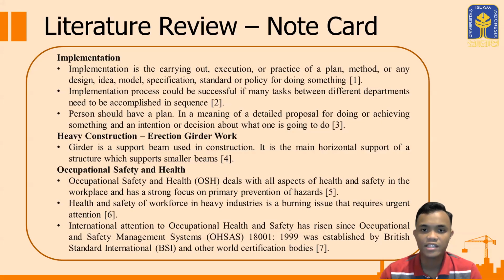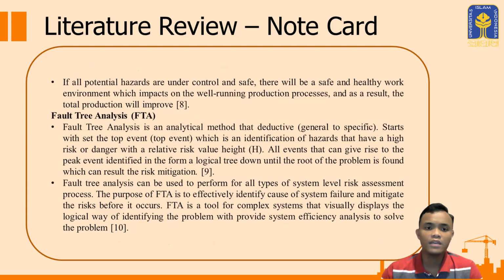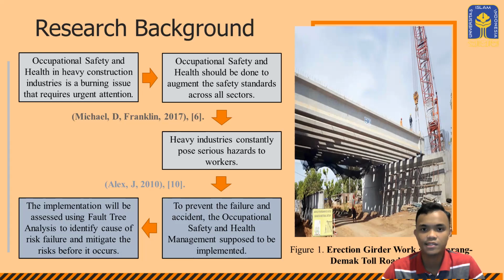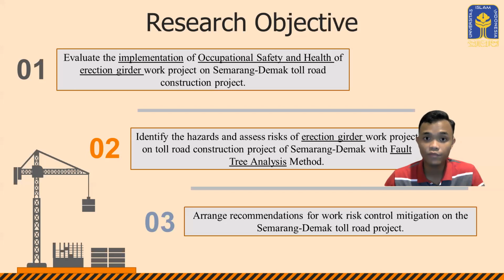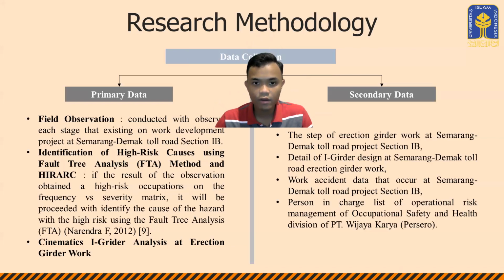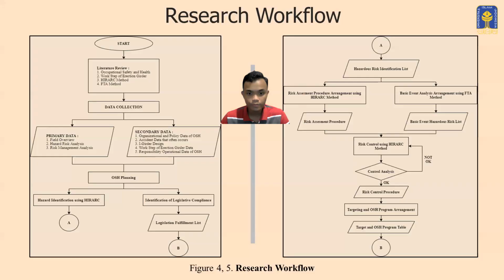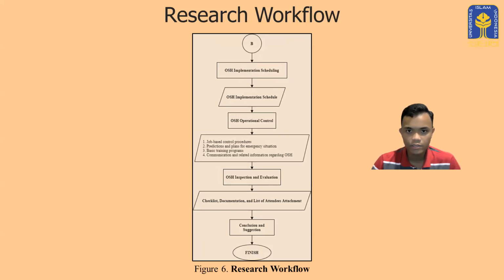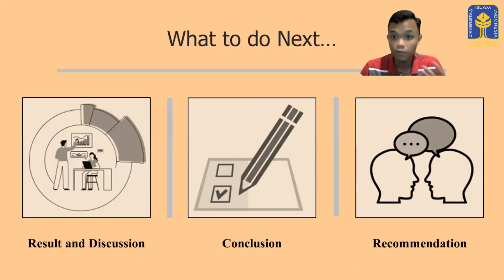Research Proposal Final Presentation - Basic Research Methodology - Abdurrahman Sidiq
Bismillah,
Assalamu'alaykum Warahmatullahi Wabarakatuh.

The honorable, Prof. Zahari Taha, Ph.D., as our lecturer of BRM subject. Here I attached the final presentation assignment entitled : "Implementation Plan of Occupational Safety and Health on the Erection Girder Work of Semarang-Demak Toll Road Project with Fault Tree Analysis (FTA) Methods"
Contents :
- Research Background
- Research K-Chart
- Problem Formulation
- Research Objective
- Research Methodology
- Research Workflow
- Data Processing
(compiled at 15 slides based on the requirements)

Wassalamu'alaykum Warahmatullahi Wabarakatuh.

Best Regards,
Abdurrahman Sidiq